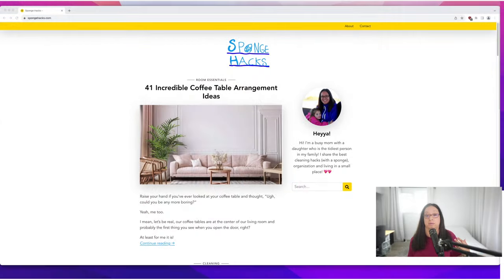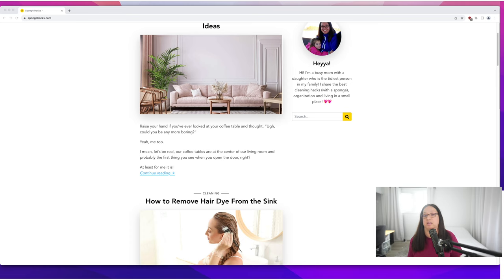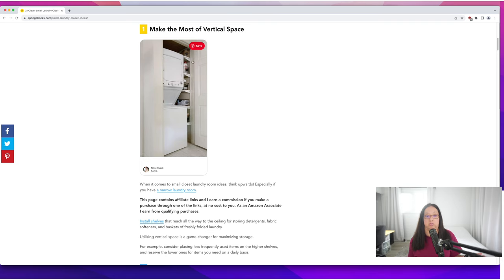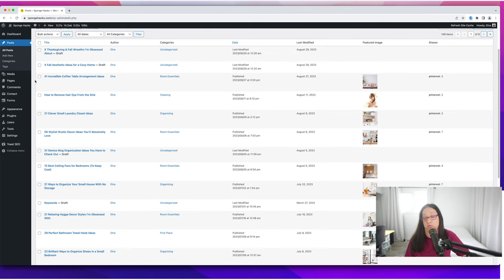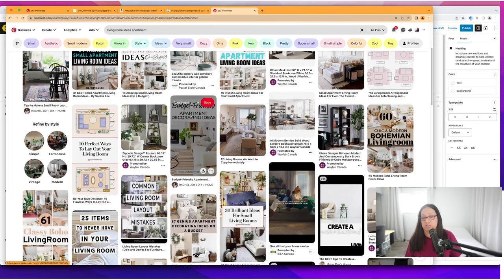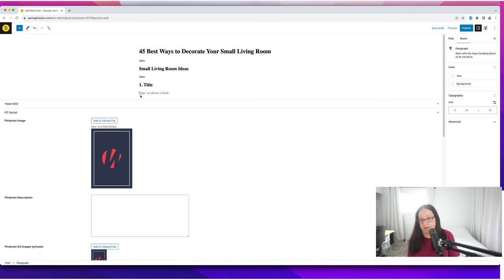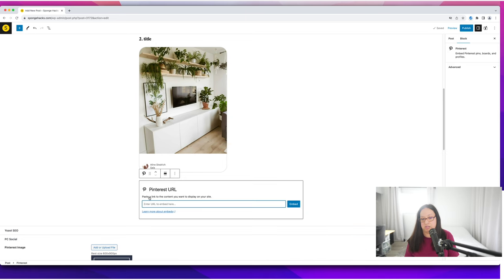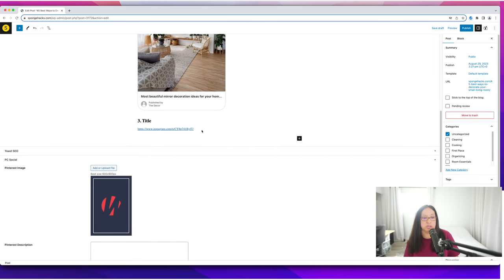Why & How to Embed Pinterest Pins in Your Blog Post | Boost blog engagement now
Learn the easy methods to embed Pinterest Pins to a blog post. Why do it? How do it? Learn the steps in this video to help you gain more blog engagement.